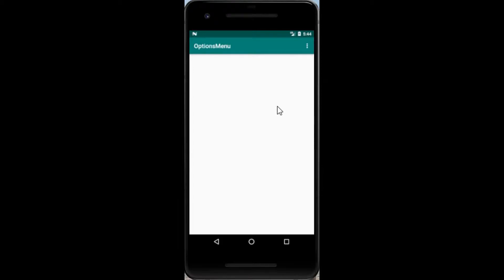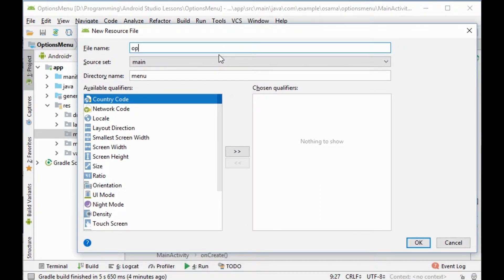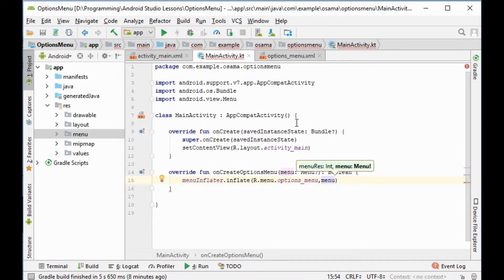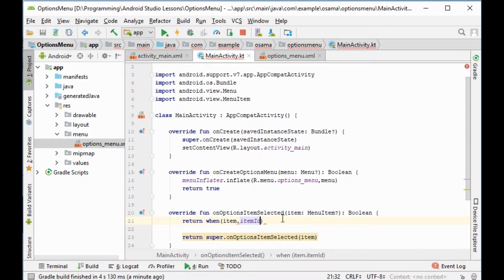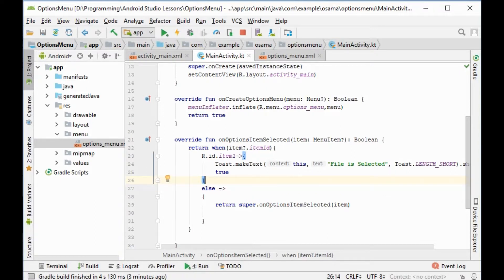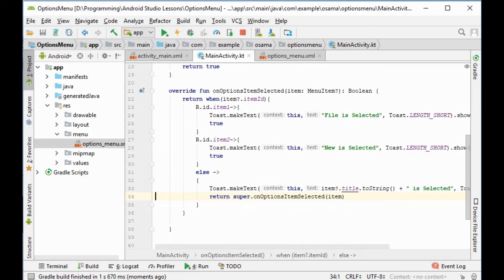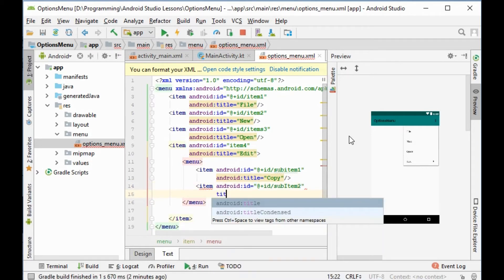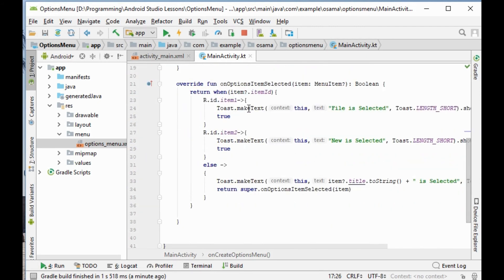Create Options Menu in Android Studio by Kotlin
This video explains how to create Options Menu in Android Studio by Kotlin and how can we program the items function